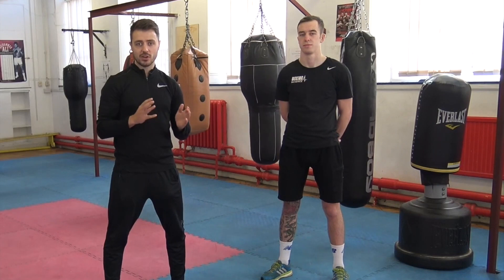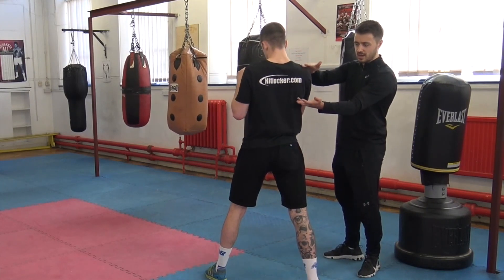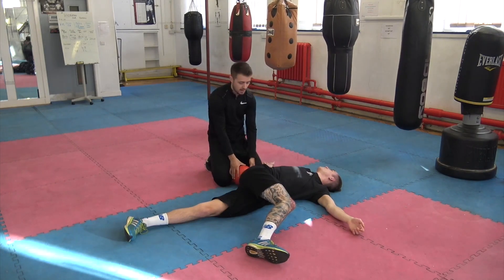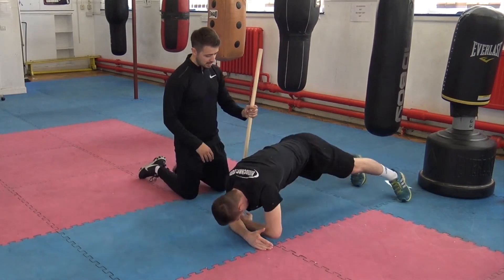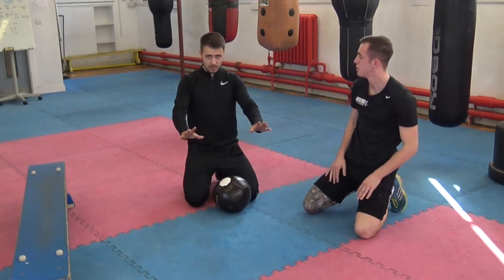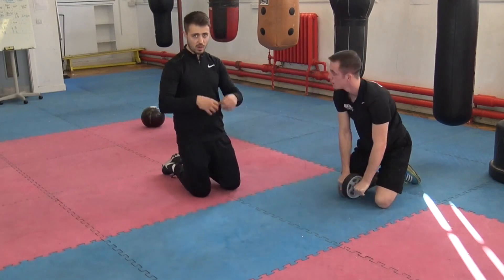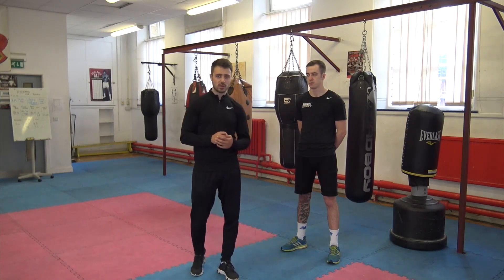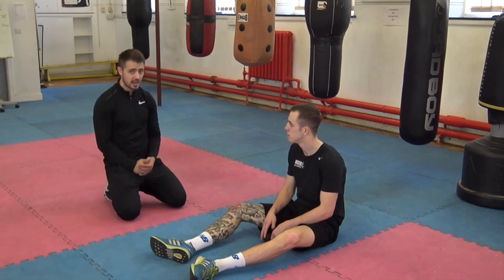6 Exercises to Fix LOW BACK Pain for Boxing